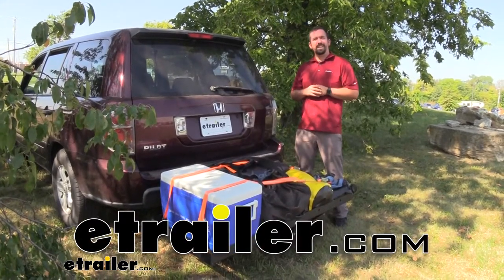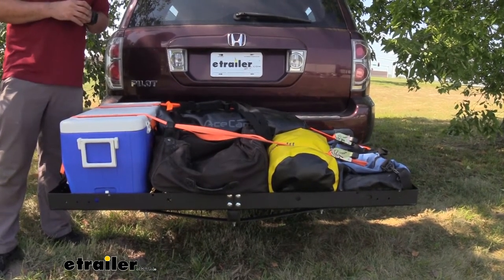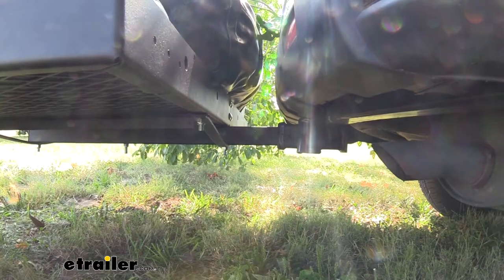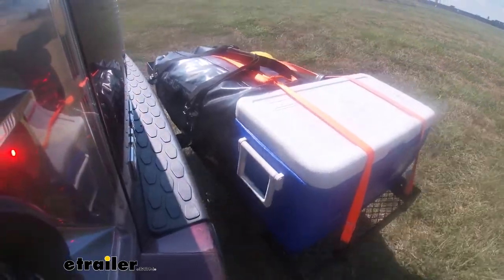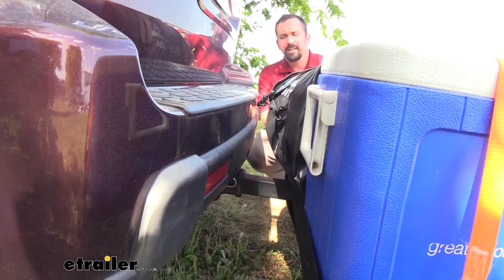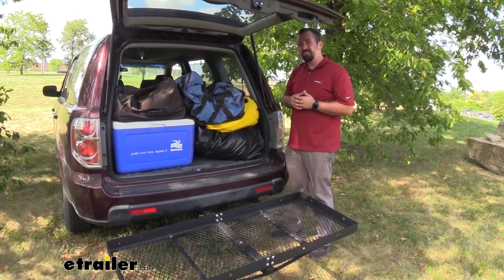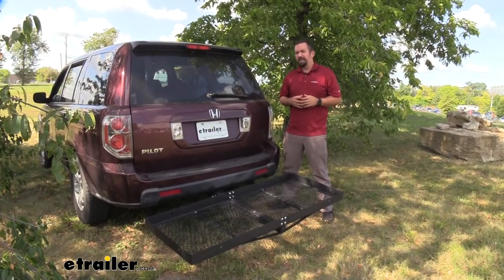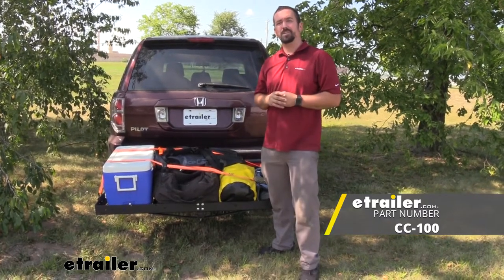etrailer | Stromberg Carlson Hitch Cargo Carrier Review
Hello neighbors, It's Brad here at etrailer, and today we're looking at the Stromberg Carlson Car Caddy Cargo Carrier for a two inch hitch. Now this is gonna be a great addition to any vehicle with a two inch hitch. It's gonna allow you to put some of your supplies, whether you want to keep them dirty stuff out of your car, or, if you're loaded up with passengers and need extra space for all their luggage, this could be the ticket for you. So as you can see, we managed to put a cooler and four large luggage bags. It's nice that the cooler fits perfectly side by side, so you can really utilize this space to fill up whatever you may need. Along with the large amount of real estate, it also has a carrying capacity of 500 pounds.

So as long as your hitch can handle that, you can load this up with a bunch of different options, whether it be a small lawn mower, maybe a few paver stones from the hardware store, and we've even had customers that have used it for hauling deer to keep the mess out of the inside of their vehicle. As you can see, this is a straight shank design, so it's not gonna gain me any extra ground clearance from the bottom of your hitch. So that's something to take in consideration for ground clearance when you're going to an off-road park maybe, or just camping, whatever it may be. Now, another thing I should point out is you can see the exhaust here faces kind of downward, but this could get some damage to your products here. So you wanna make sure anything that's heat sensitive, or maybe something you don't want covering that exhaust away from the exhaust area, maybe store that in the middle away from that heat.

There are advantages to the straight shank design and with the way that our cargo is loaded, I still have full access to our rear hatch. So if you're loaded up on vacation and you need to grab some snacks or whatever, on the inside, you can still do that assuming that your cargo is stacked in a situation where it'll clear the hatch, but that is a nice feature to be able to have access to both. Another nice feature of the cargo carrier is the amount of tie down points that are on the rack itself. So that's gonna allow you to strap down whatever you may put on here, even if they are kind of odd shaped. And I recommend using ratcheting straps, that's gonna really cinch that down and hold it in place while you're driving.

And if you don't have these, we do have these ratcheting straps here at etrailer. Before I unload the cargo to give you a few more features of this, I wanna take it out on our test course and see how it acts in a real world situation with a few bumps and evasive maneuvering. So while driving, I didn't notice any major bouncing or swaying. I couldn't actually see the cargo carrier from the mirrors, which is great because it doesn't block any of my views, it doesn't extend past the vehicle, so I don't have to worry about clearance issues. Now, over some of the big bumps, I did kind of worry that clearance would be maybe an issue on a lower car, but we had no issues.

The best part about it is I didn't know it was back there and yet we can still carry our cargo without having to worry about it. We're gonna go through the slalom to see what it would be like during evasive maneuvers. So side to side action, we're gonna see how it actually moves back and forth, and maybe some unpredictable driving that you may see in a real life situation. So after taking it on the test course, overall, it felt secure, but I did notice quite a bit of side to side movement, as you can see here. There is a little bit of play in the receiver tube, now that can be fixed pretty easily with an anti-rattle device, and we do sell those here at etrailer. It's a quick and simple installation, and it's gonna make this seem way more solid and secure. So as you can see, we have a standard pin and clip here, that does not come with the actual cargo carrier itself, so if you don't have one of those, it is a necessary purchase in order for this to attach to the vehicle. So if you don't have one, we do have those here at etrailer as well. So as I removed the cargo from the cargo carrier itself, we placed it in the car. Now this is a third row, and so there's not a whole lot of space. So as you can see, what we had on this rack is now jam packed in the back. I've been on vacations where we took a third row SUV four a long hour drive, and while we could all fit in the vehicle, getting our cargo in was a whole nother fiasco.